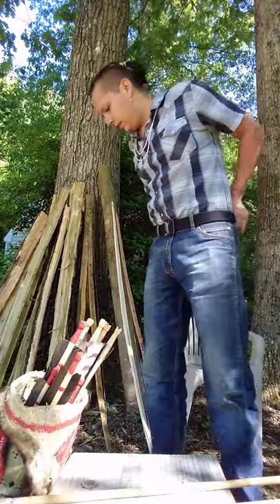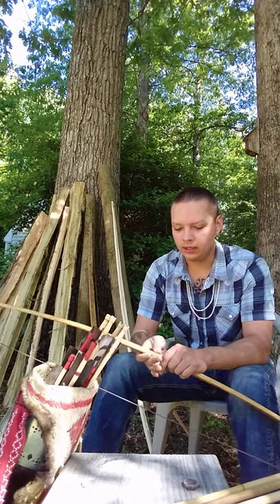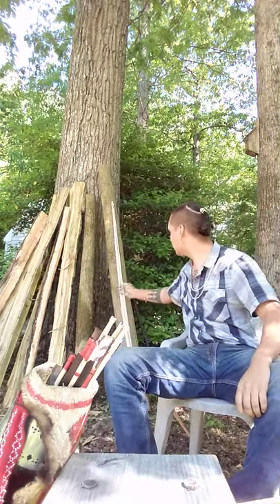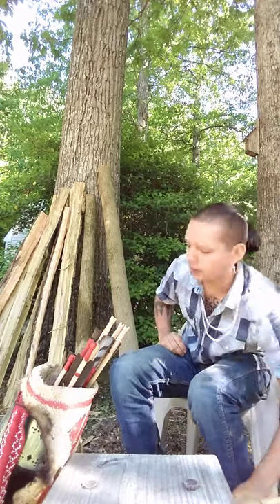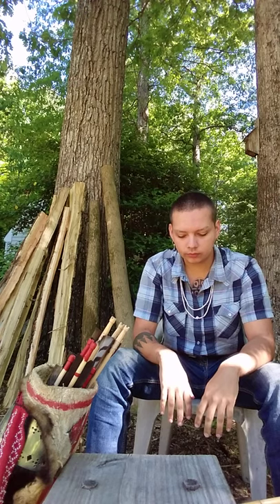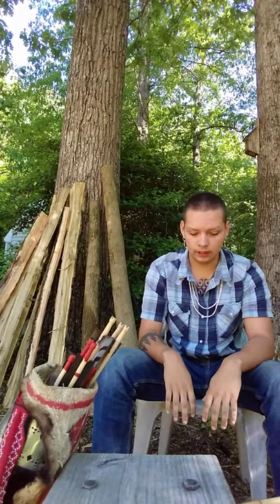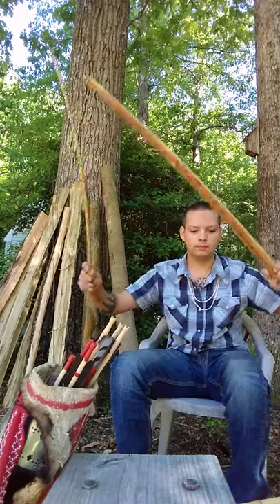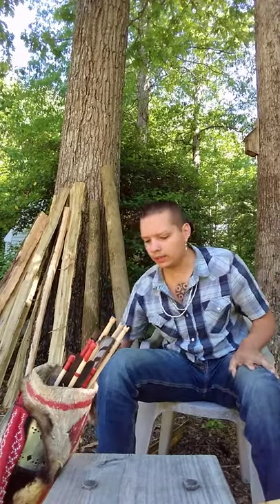THE REAL bow making part 1! -Selecting wood, bow styles-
Talking about what to look for in a tree, designing your bow around the wood, and the difference between original and ORIGINAL